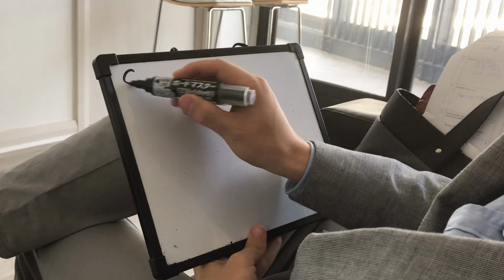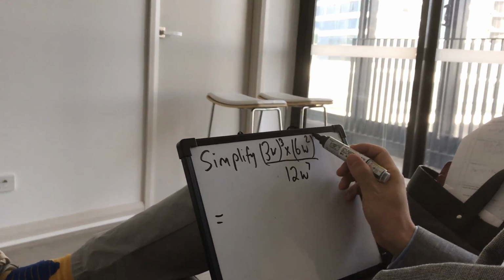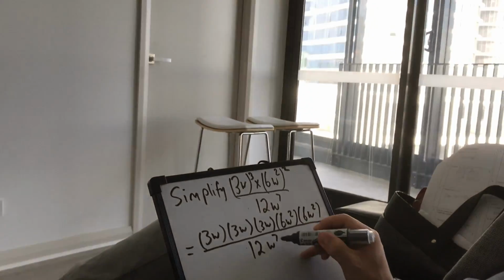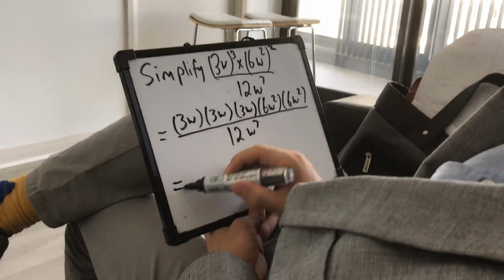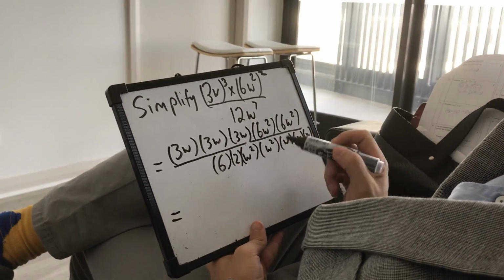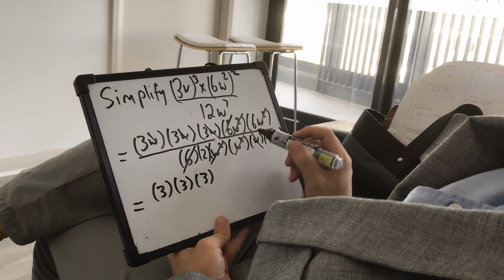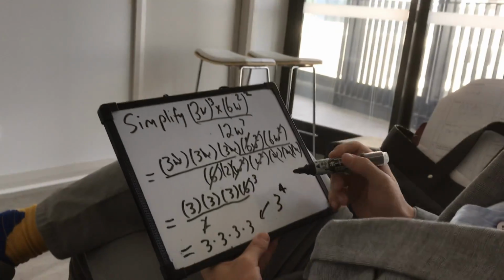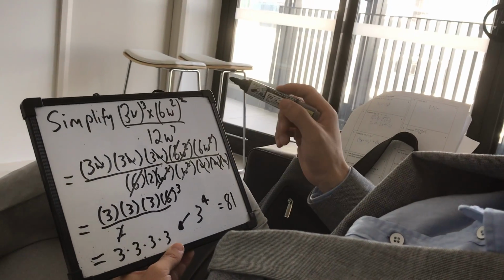Exponents and fractions question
Basic algebra with fractions explained